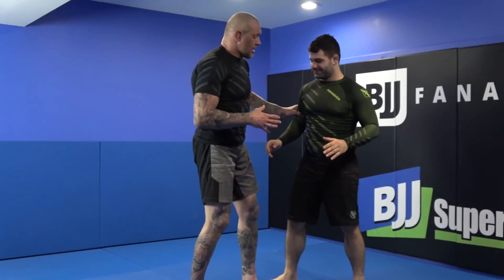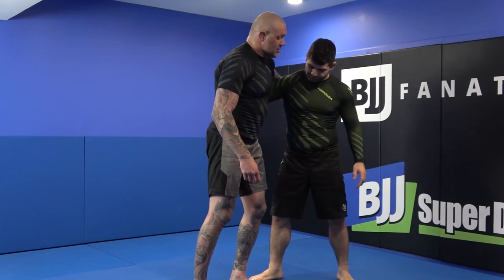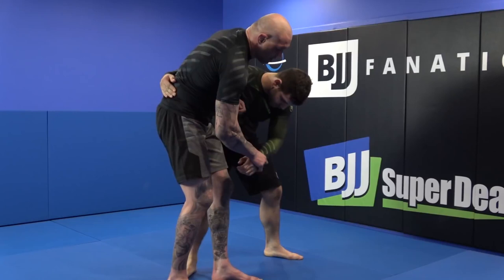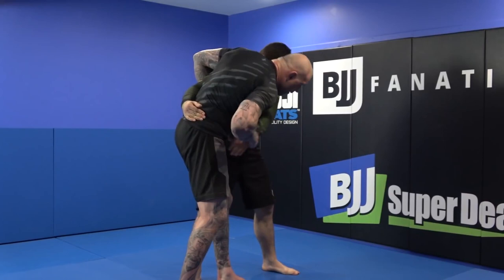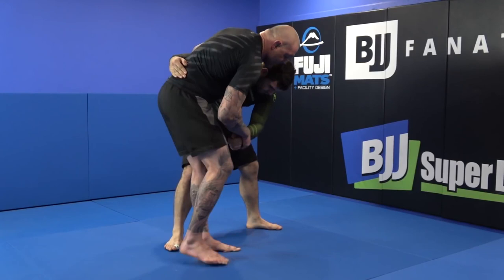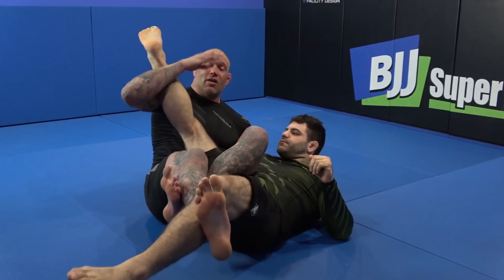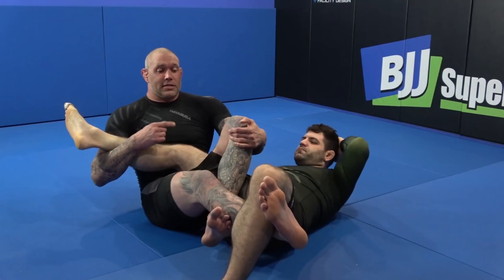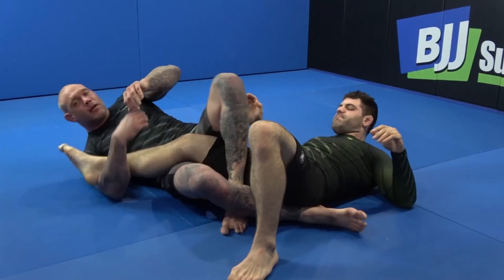Rolling Knee Bar by Neil Melanson